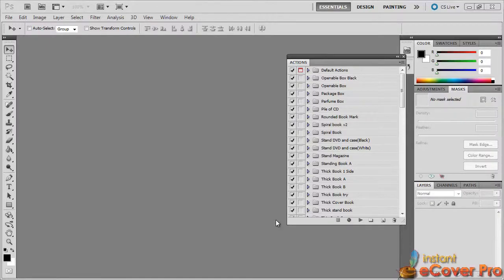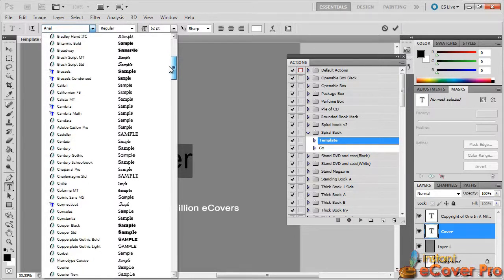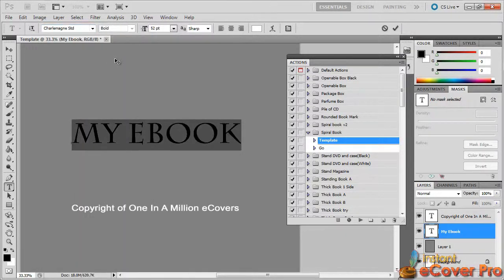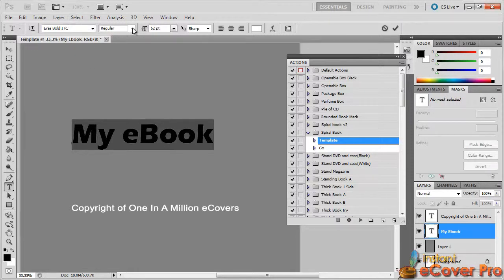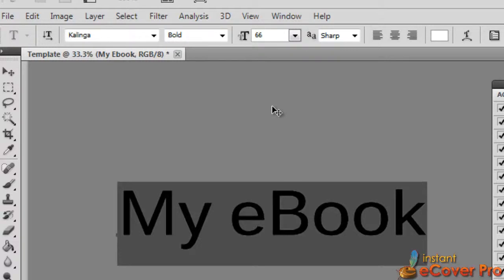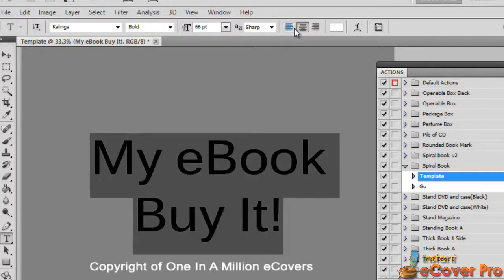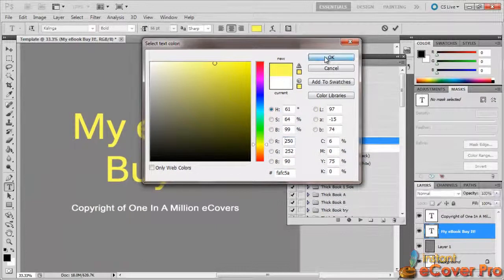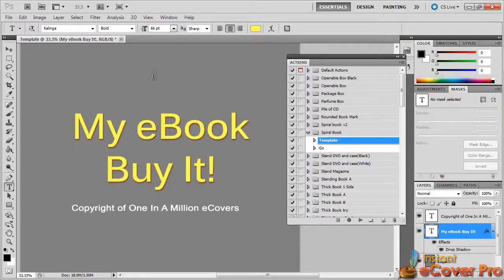How To Edit Default Texts On Instant eCover Pro Photoshop Action Scripts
Here's A Step By Step Tutorial On How To Edit Default Texts On Instant eCover Pro Photoshop Action Scripts.